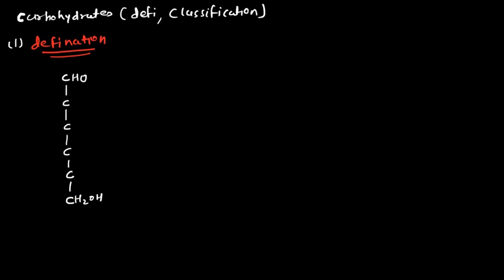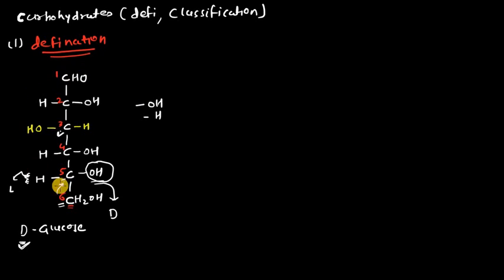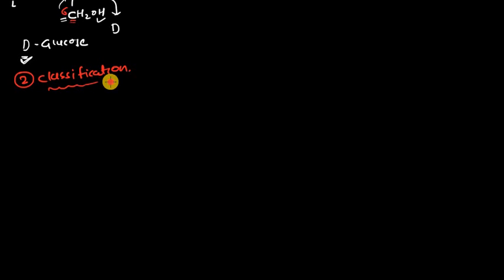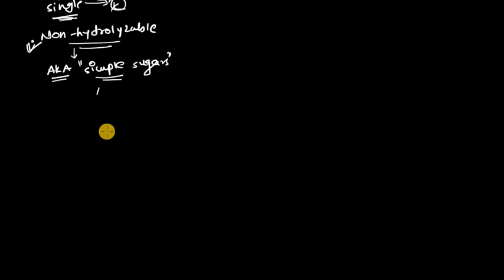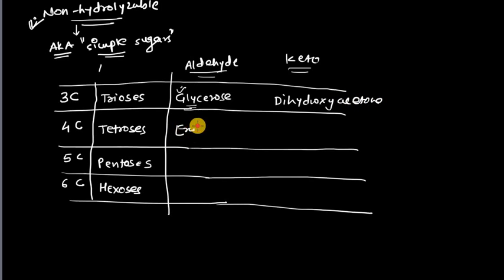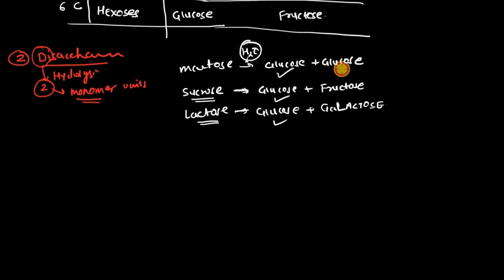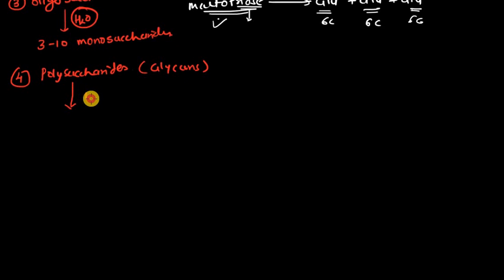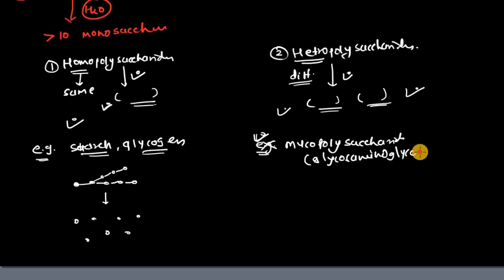1. Carbohydrates - Definition and Classification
Definition and classification of carbohydrates, monosaccharides, disaccharides, oligosaccharides, polysaccharides

Index:
00:00 - Introduction
00:35 - Definition of carbohydrates
05:15 - Classification of carbohydrates

Alternative tags
carbohydrates - definition and classification,
carbohydrates definition classification and functions,
describe the classification of carbohydrates,
carbohydrates structure and classification,
carbohydrates introduction and classification,
define carbohydrates and its classification,
define carbohydrates and its classification with examples,
carbohydrates importance and classification,
nutritional importance of carbohydrates biochemistry,
definition and classification of carbohydrates,
classification and properties of carbohydrates,
what are carbohydrates classify them,
define carbohydrates and classify them,
define carbohydrates classify them with example,
what are the examples of carbohydrates,
define and classify carbohydrates with example,
carbohydrates structure and function,
carbohydrates and classification of carbohydrates